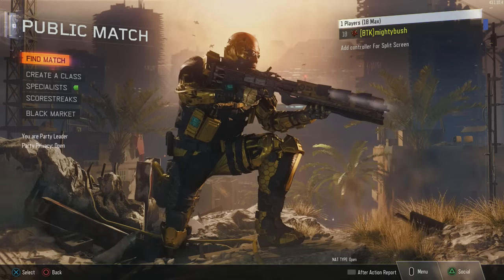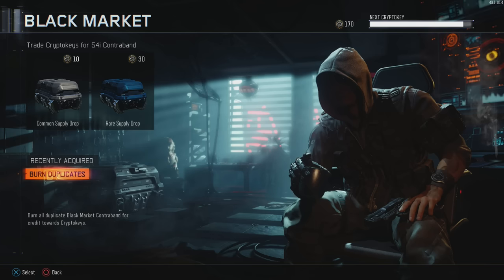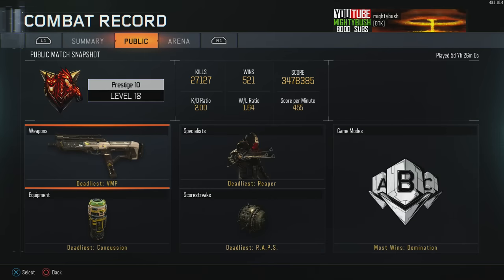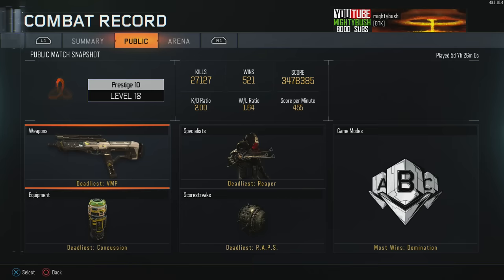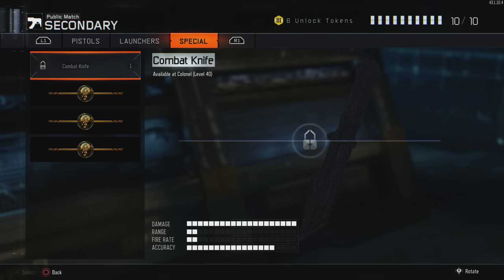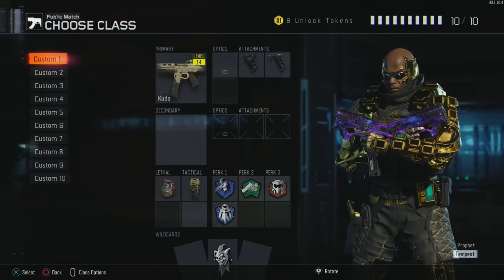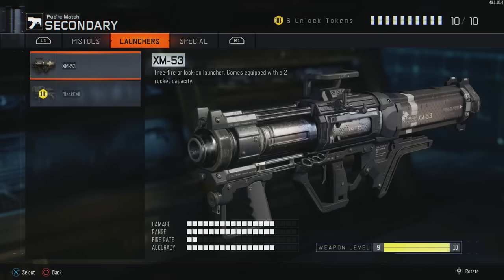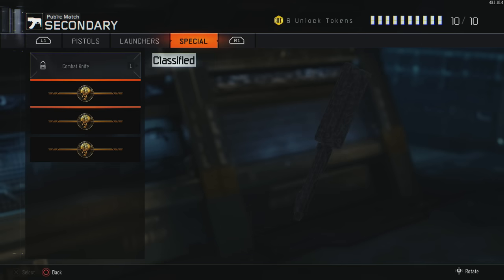New Butterfly Knife, Wrench and Brass Knuckles - Black Ops 3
In the recent update to black ops 3 there has been three new melee special weapons added with an unknown way to unlock them. They are classified items and see my theory on how to unlock them within this video and give your opinions. This is just to show you guys of the new additions that you may not know about. The butterfly knife, wrench pipe and brass knuckles.
JOIN THE BUSH BATTALION!

I lost a channel that had 15,000 Subscribers and i am working my way back and above that number and back to my 3 million views i had. I need all the support i can get from you guys and every subscriber, like and comment means the world to me so don't forget to do these as these so motivate me each and every day. Stay close guys and lets build this BUSH BATTALION!